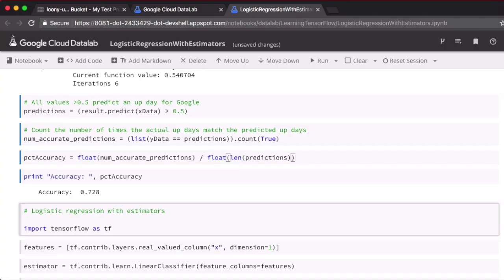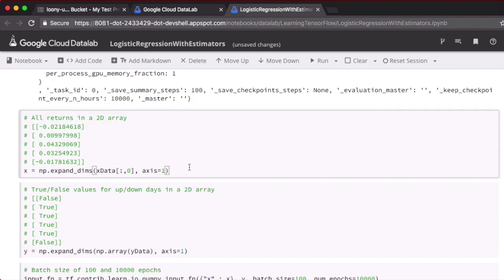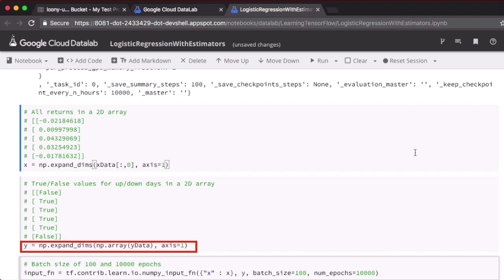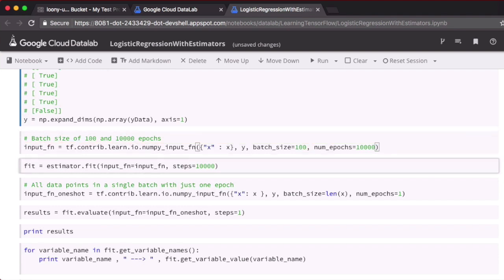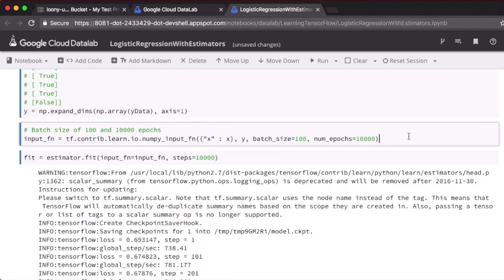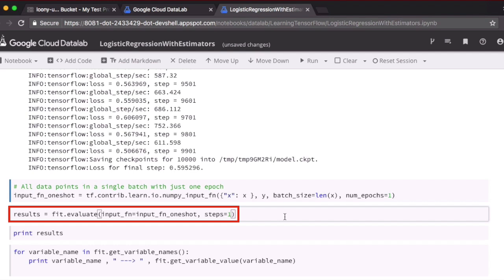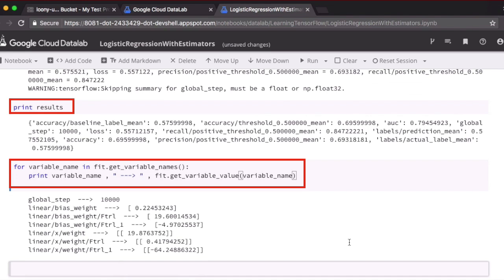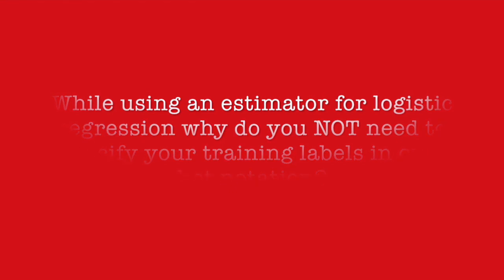050 Lab Logistic Regression using Estimators4m 54s